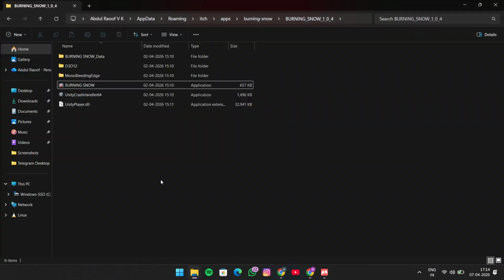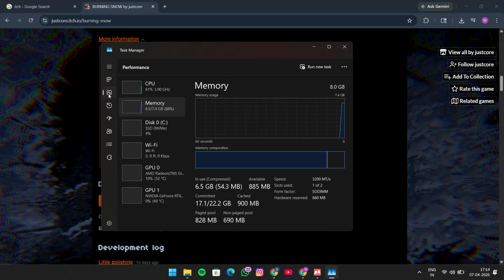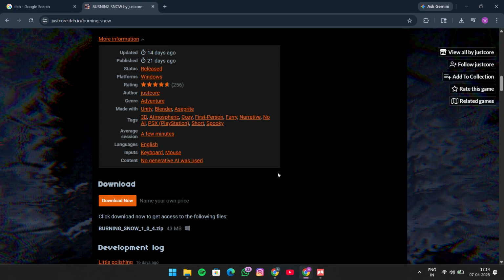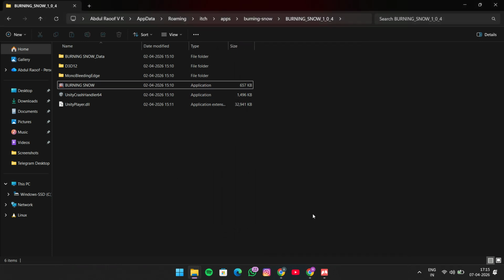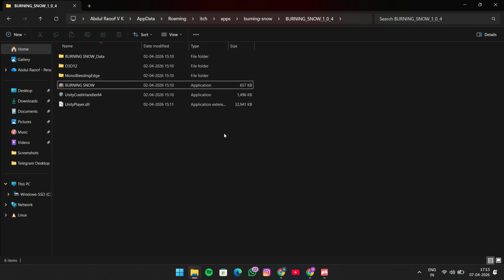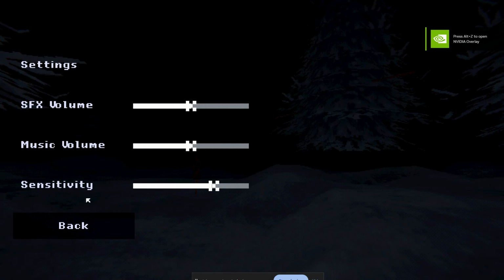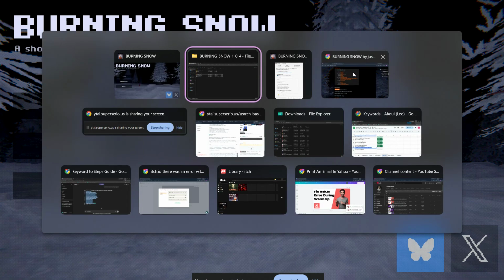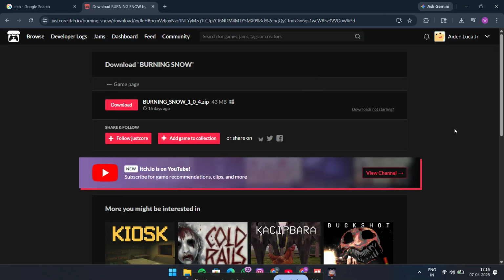Itch.io Error Failed To Initialize Graphics (Easy Fix Guide)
Learn how to fix the itch.io error failed to initialize graphics with simple step-by-step troubleshooting. This guide covers restarting your PC, compatibility mode, administrator access, graphics settings, and re-downloading the game.

🕚Timestamps:
0:00 Intro
0:24 Restart Your PC
0:48 Check Game Requirements
1:11 Try Compatibility Mode
1:37 Run As Administrator
2:00 Lower Graphics Settings
2:22 Re-Download The Game
2:46 Final Recap

✍️What You'll Learn In This Video:
• How To Fix Itch.Io Error Failed To Initialize Graphics
• How To Restart Your PC To Clear Temporary Graphics Issues
• How To Check If Your System Meets Game Requirements
• How To Use Compatibility Mode For Older Games
• How To Run A Game As Administrator On Windows
• How To Lower In-Game Graphics Settings For Better Launch Success
• How To Re-Download Corrupted Itch.Io Game Files
• How To Troubleshoot Graphics Initialization Errors Quickly

💡Pro Tips:
• Update your GPU drivers if the error keeps returning.
• Try launching the game from the extracted folder instead of the archive.
• Disable overlays from Discord or Steam if they interfere.
• Make sure Windows is fully updated before testing again.
• Reboot after changing compatibility settings so they apply properly.

itch.io, itchio error failed to initialize graphics, itch io error, graphics error fix, itchoi fix, failed to initialize graphics, pc gaming fix, windows gaming error, game wont launch, compatibility mode, run as administrator, re-download game, indie game fix, itchio tutorial